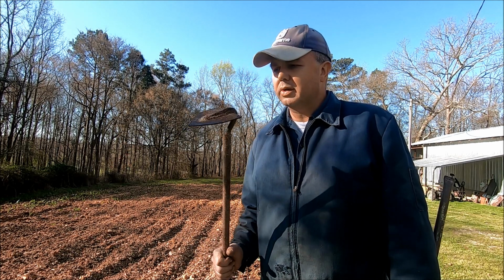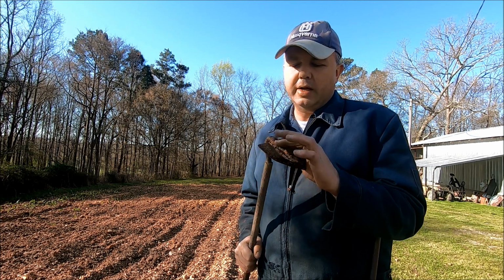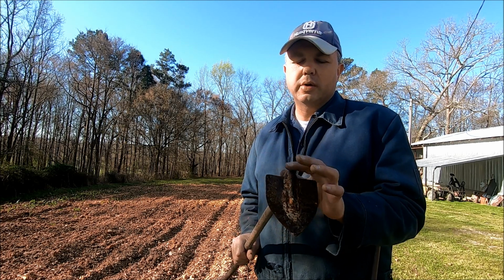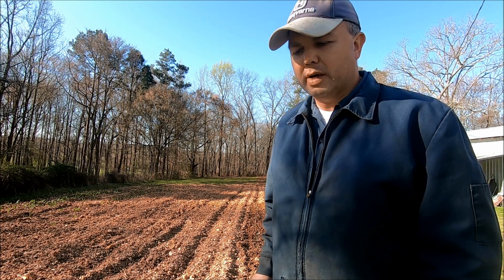Hoeing and Cultivating Cabbage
Today I'm showing some of the hoes and garden implements I have collected over the years.

Or by US Mail
Little NC Farmer